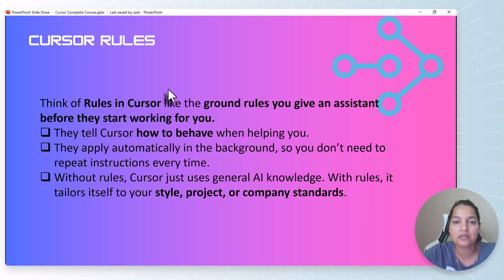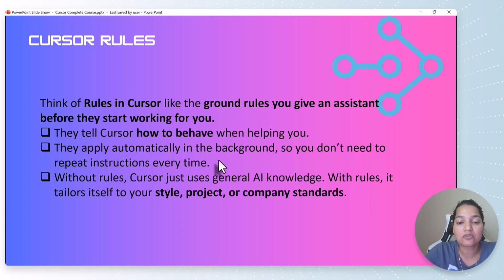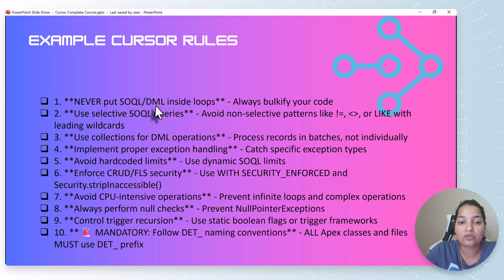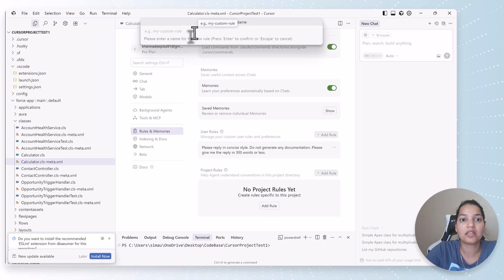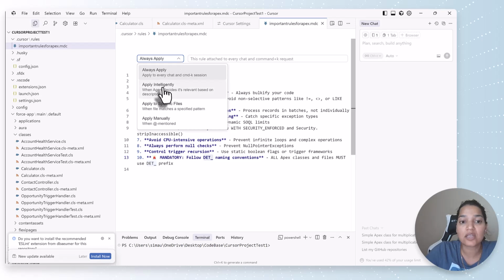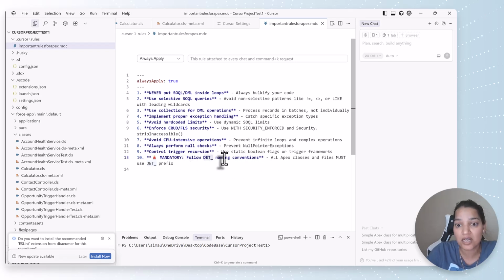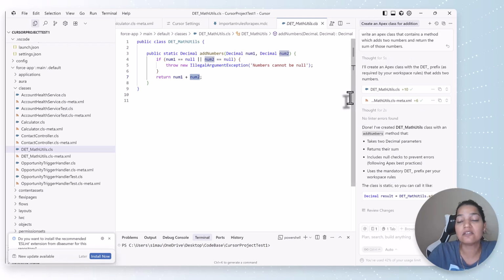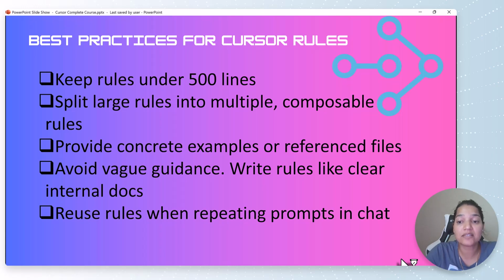Cursor Rules vs Manual Apex Enforcement - Which Wins?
Unlock the Power of Cursor Rules — Code Smarter, Not Harder